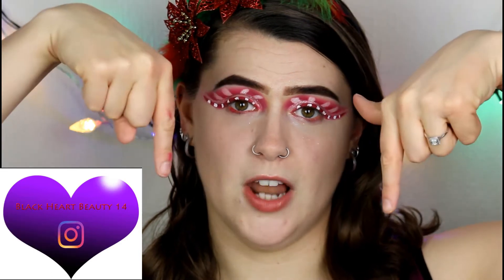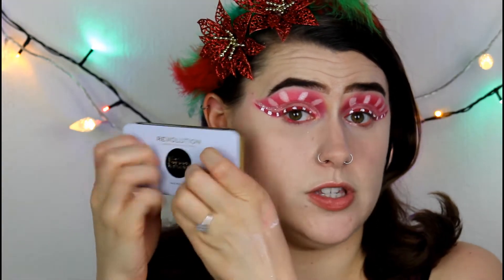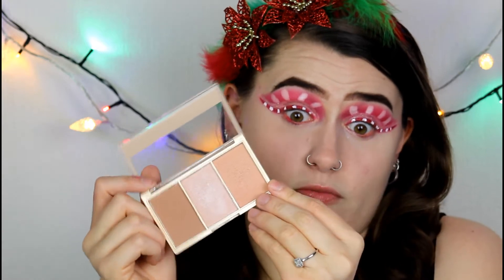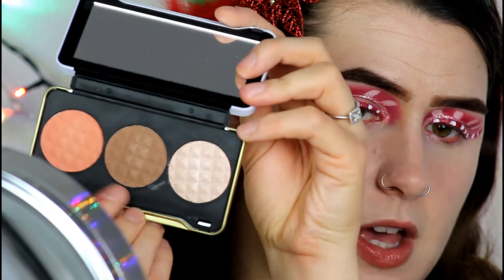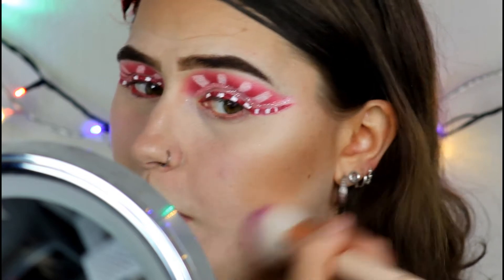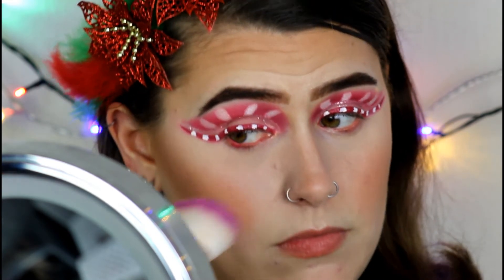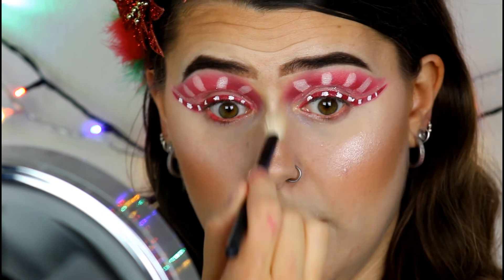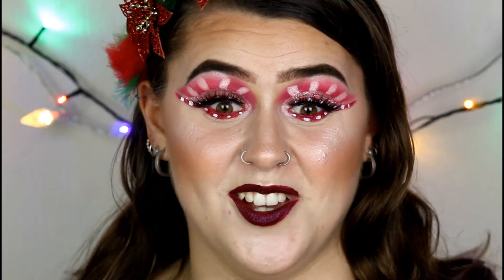Makeup Revolution Face Palette Review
HI everyone this becky (blackheartbeauty14) this is my Review on the Makeup Revolution Face Palette hope you enjoy it

Face: Kiko skin tone face base primer, me me me flawless cream foundation in 01 porcelain pure, gosh cosmetics concealer high coverage in 002 ivory, Max Factor Miracle velvet radiance loose powder, Revolution Patricia Bright face palette in moonlight glow,

Eyes: Barry M dazzle dust in in 7, 84 and 1 essence eye Stage eyeshadow base, Decay eyeshadow in polyester bride, collection fast stroke eyeliner in white 3, Revolution aqua seal liquid eye primer, Barry M glitter fixer gel

Lips: Lottie London glitter switch in killin it

Eyebrows: Lottie London arch rival eyebrow kit in medium/Dark brown